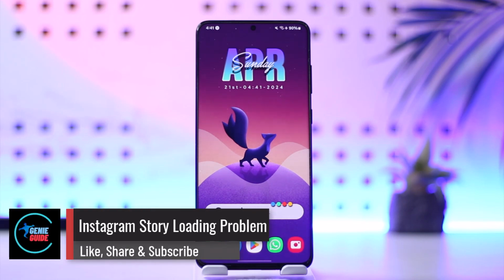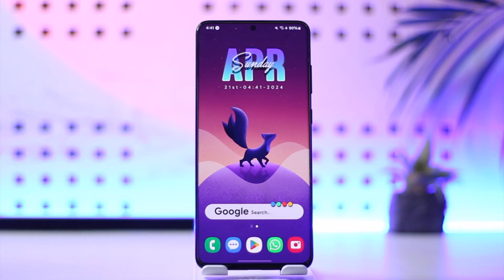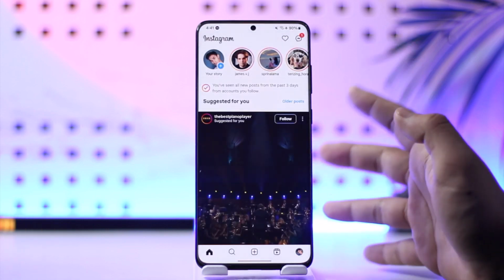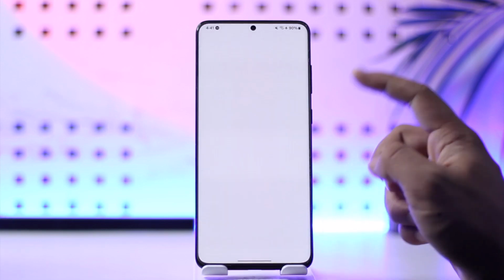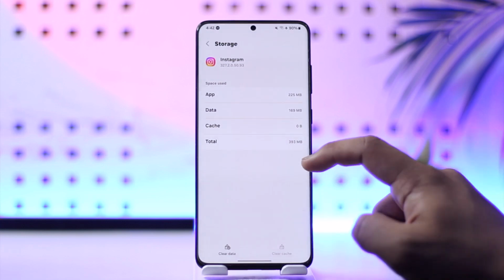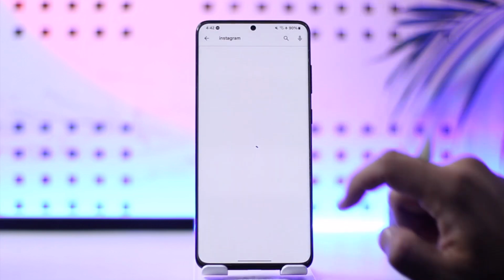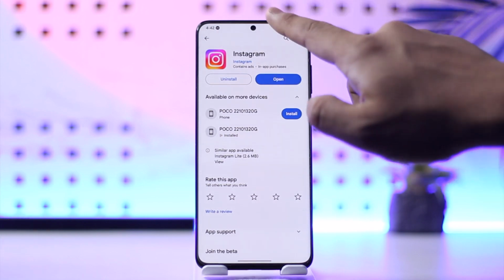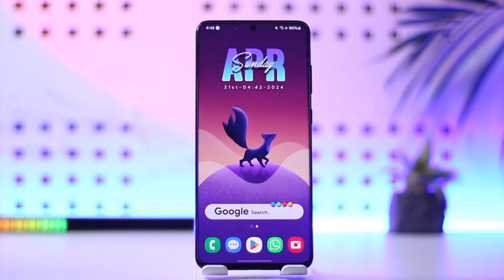How To Fix Instagram Story Loading Problem !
In this video, I will show you how to fix Instagram story loading problem.

~ Chapters:
0:00 Introduction
0:12 Fix Ig Story Loading Problem
1:02 Conclusion